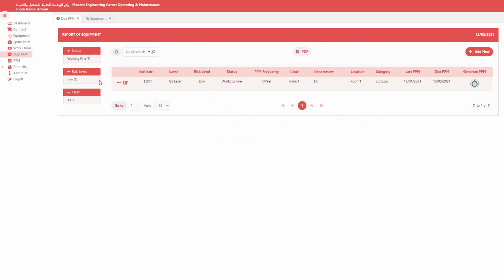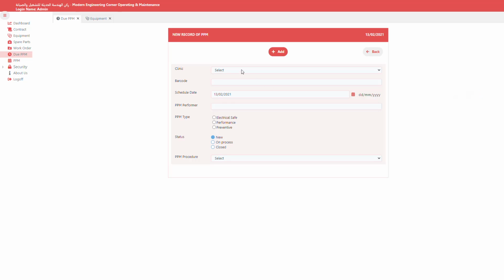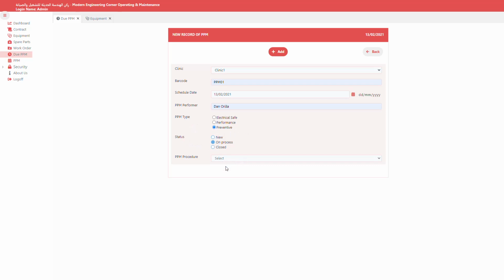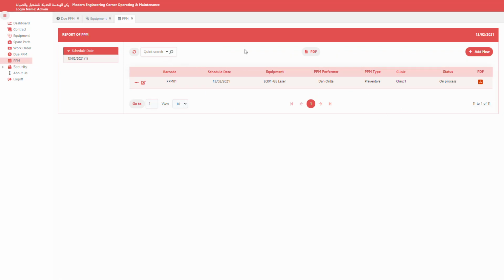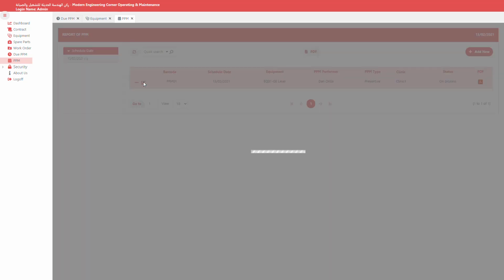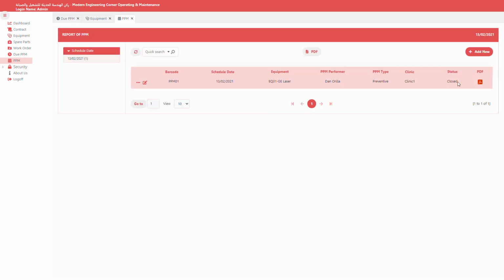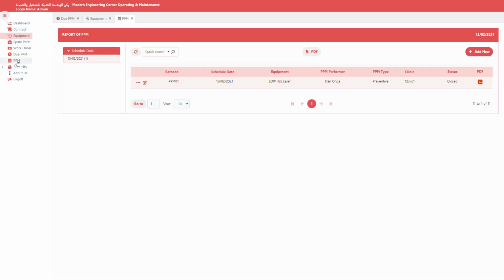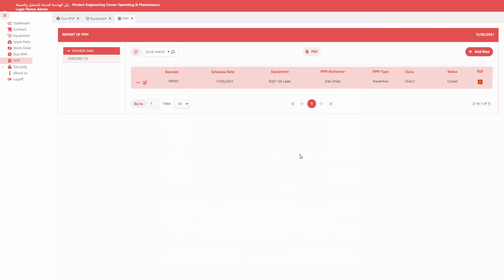Medcart CMMS Tutorial#6 - Due PPM and PPM Module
One of the important also of this system is the PPM (Preventive Maintenance)

Preventive maintenance (or preventative maintenance) is maintenance that is regularly performed on a piece of equipment to lessen the likelihood of it failing. It is performed while the equipment is still working so that it does not break down unexpectedly